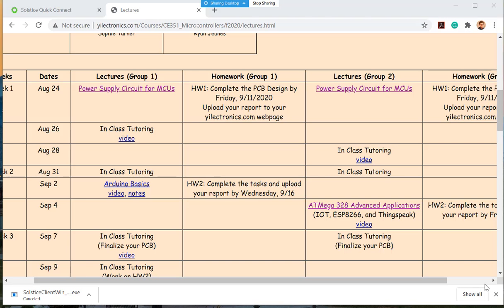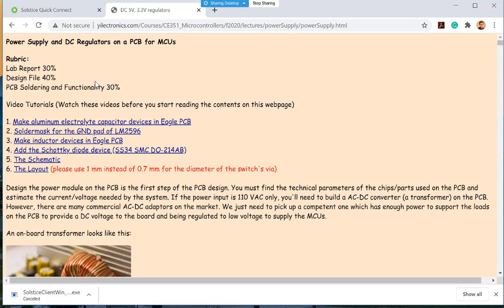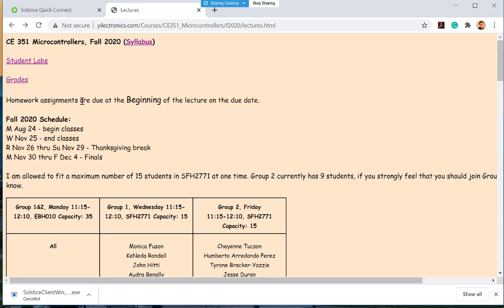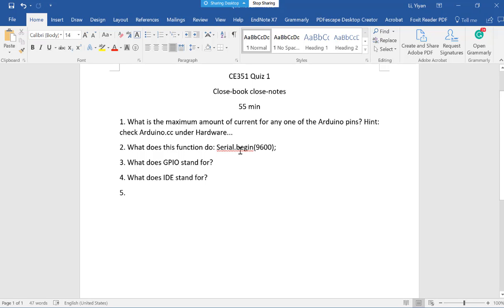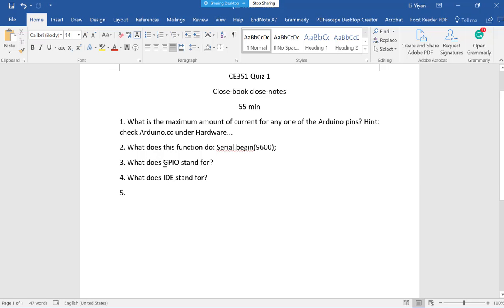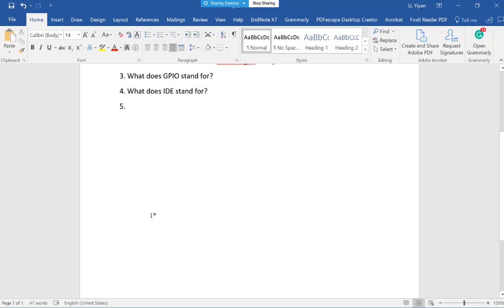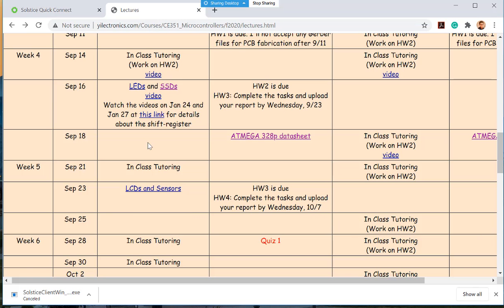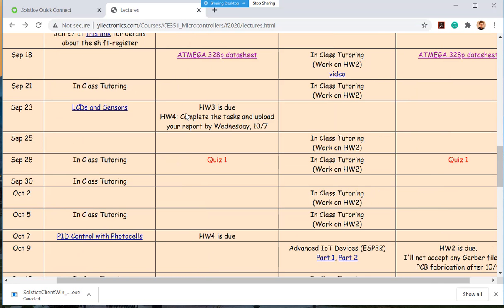CE351 Microcontrollers - Lecture 13 Plan for the quiz